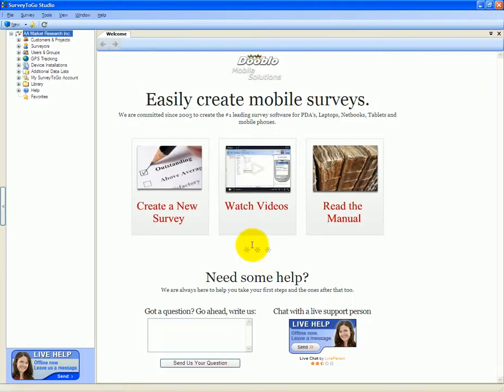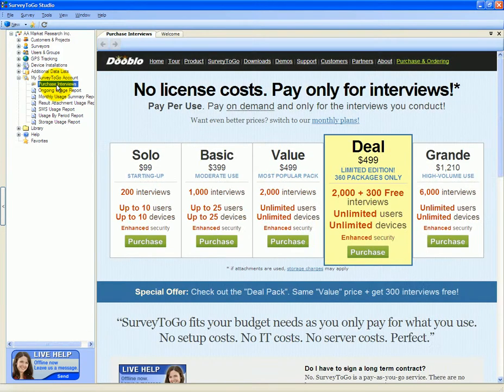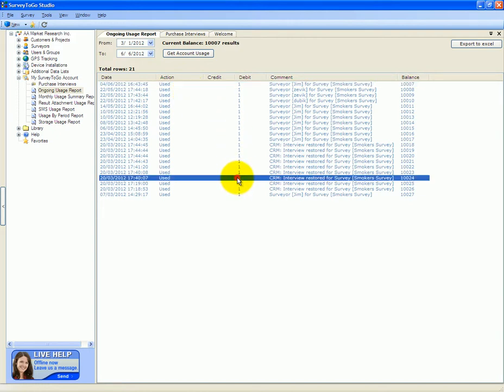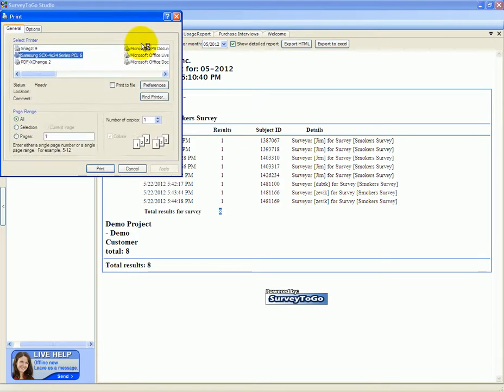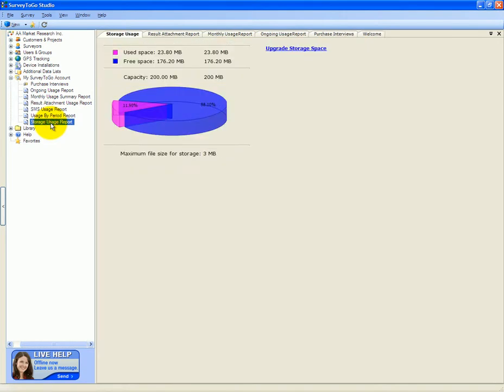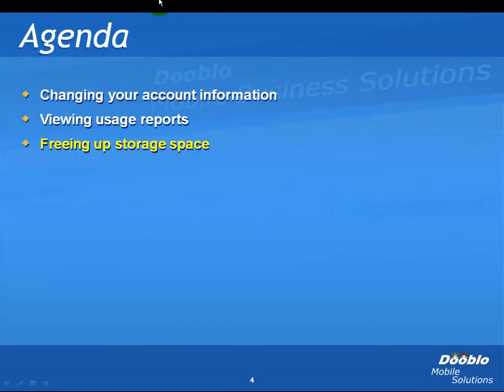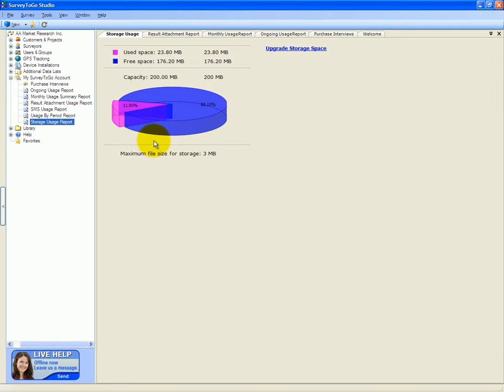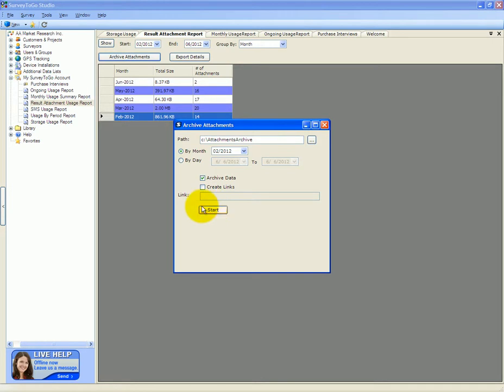SurveyToGo Getting Started 07 - Managing Your SurveyToGo account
Learn how to view usage reports and free up storage space on your SurveyToGo account.